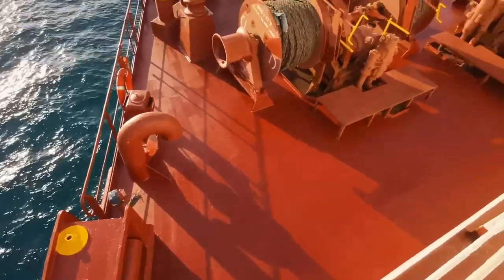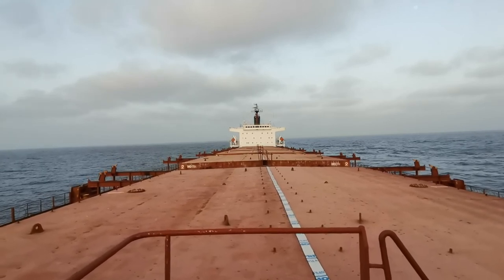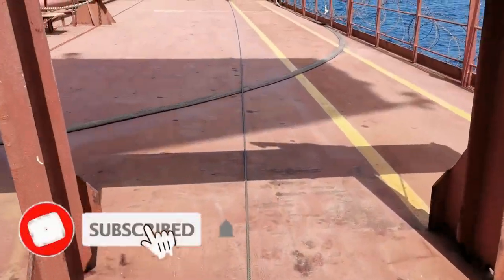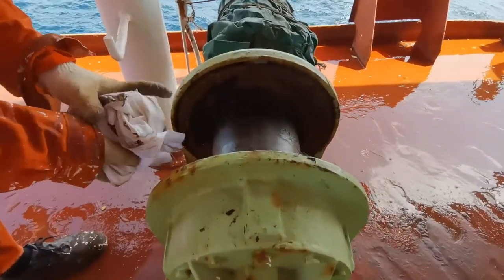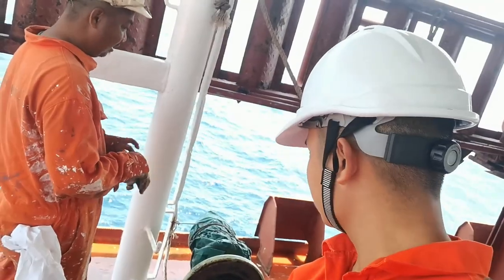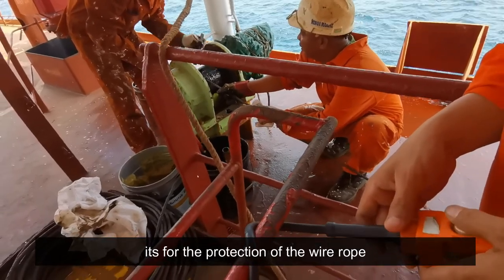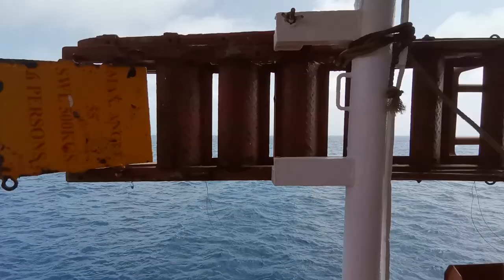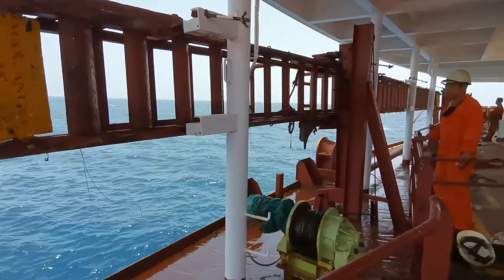SHIP DECK MAINTENANCE PART 3 | GANGWAY LADDER HOISTING WIRE RENEWAL | CHIEFRed SEAMAN VLOG EP.25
This episode is the part 3 of my ship’s deck maintenance series. This time, we are going to replace the hoisting wire of the accommodation ladder or gangway ladder as it is already due for renewal. Watch how seafarers do it. Enjoy guys.